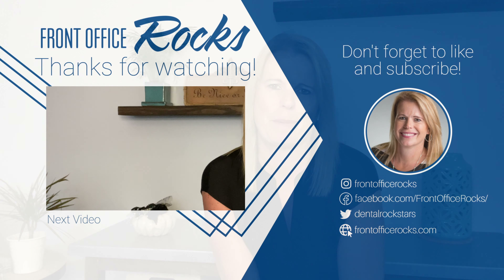End of Year Insurance Letters - Should we send them to dental patients?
END OF YEAR INSURANCE LETTERS - SHOULD WE SEND THEM TO DENTAL PATIENTS? Check out this YouTube exclusive with Laura Hatch to hear Laura’s thoughts regarding if, and when, you should be sending out this very important letter to your patients.

YES! You should be sending End of Year Insurance Letters out to your patients.

Patients tend to forget that they have insurance to use and the majority of insurance plans end at the end of the year, which is why our offices get so busy during this time.

We need to do our best to remind our patients that if they want to maximize on their insurance and not lose it, they need to get in to get their dentistry done.

Whether you are sending a traditional letter, an email, or another type of written communication, this letter is important to send out and the sooner you can send it, the better!

Here’s my suggestion - Don’t wait till the end of the year to remind your dental patients they have insurance to use. Set a reminder for your team and send out these letters to your patients in July or August and send them more than once!

In your letter, explain to your patients why they want to book their appointments now, versus at the end of the year.

Listen in on Laura’s video to hear more about this important piece of dental practice communication, then join us at Front Office Rocks to learn how to better handle dental patient communications and that dreaded end of year insurance push!

What time of the year do you remind your patients they have dental insurance to use? How many cycles of letters do you send out to your patients to remind them? Tell us what your office does in the comments below!

Following along with our other social media channels yet?